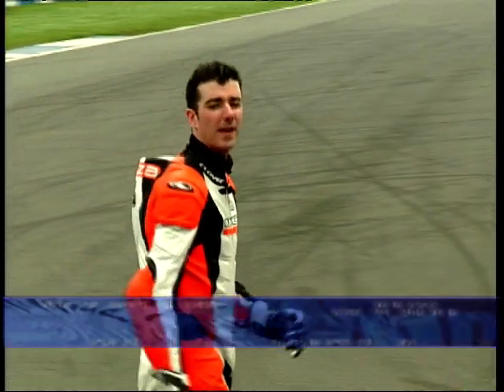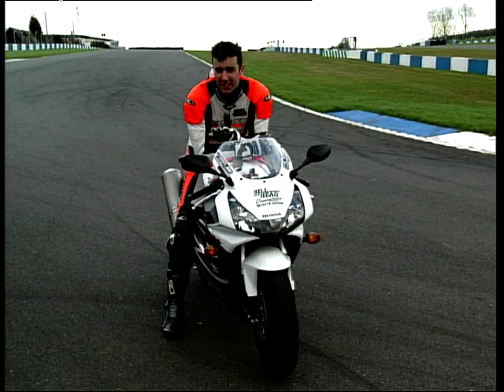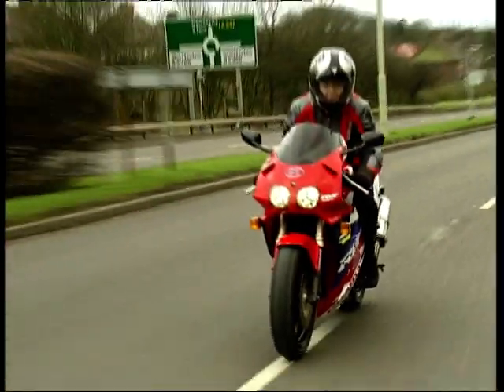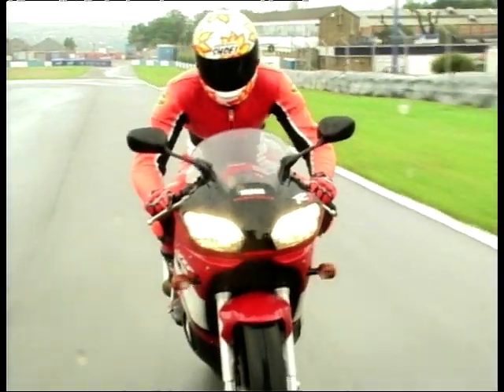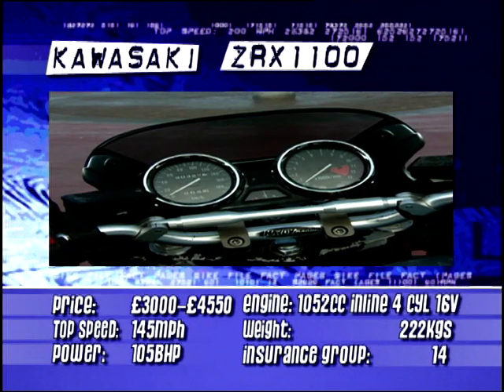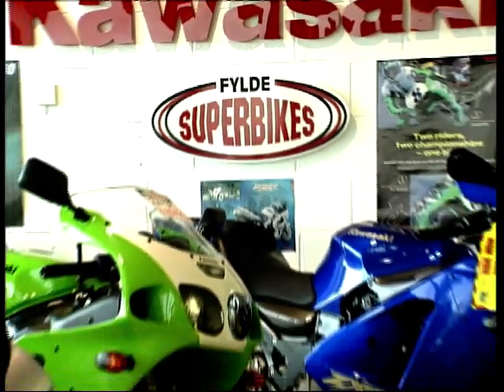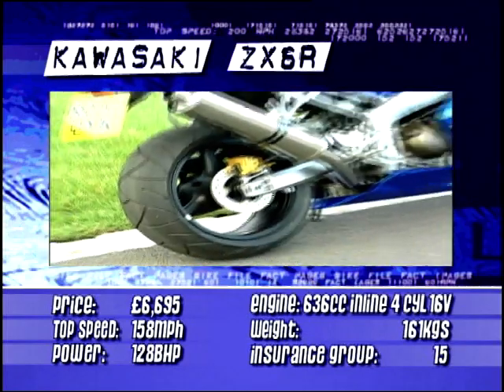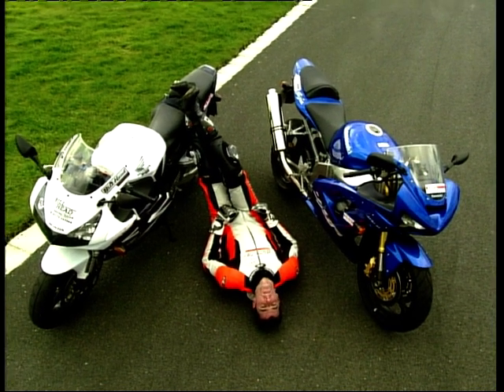Bike File: Season 2, Ep. 7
Warren Pole, Louise Brady & Rob Gibson present 'Bike File', the show that looks at the newest bikes around. In this Episode we're taking a look at the best sports bikes from Japan.

Social Media